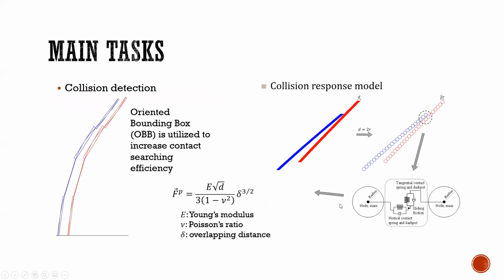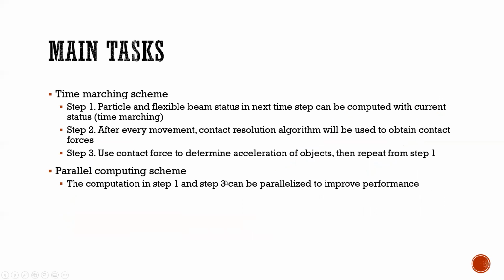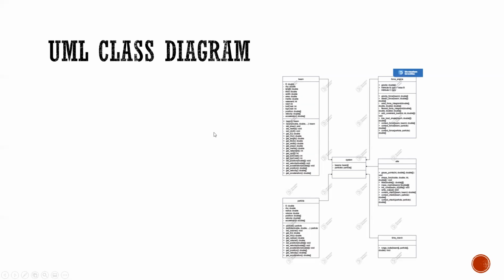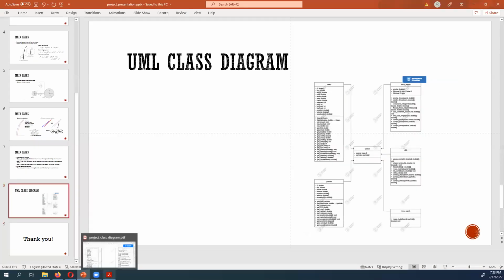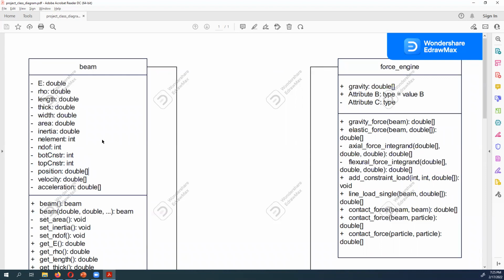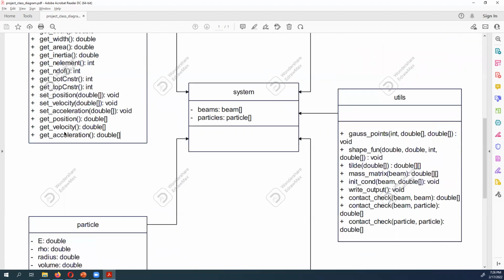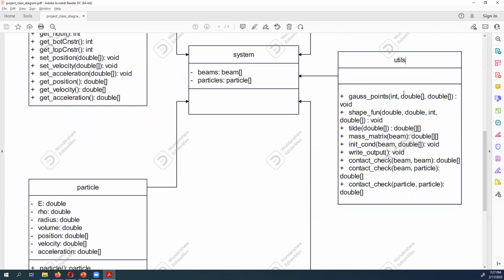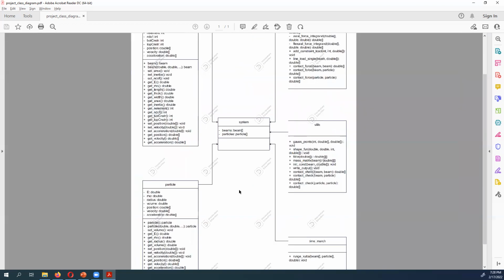GRAD_695_YuZhang Presentation recording